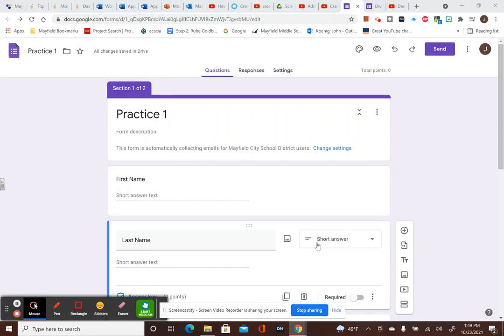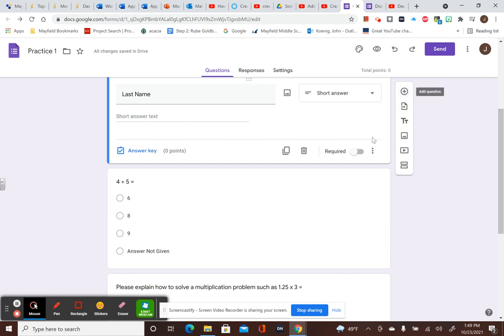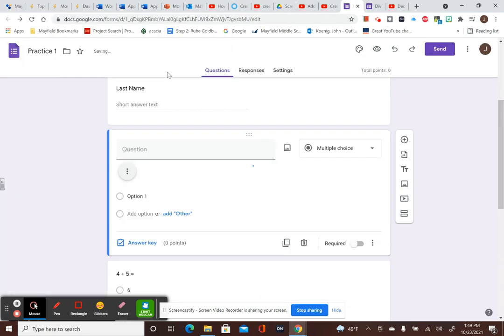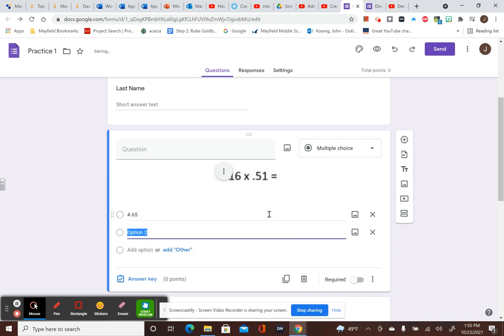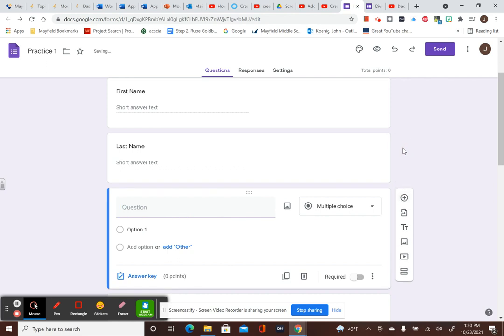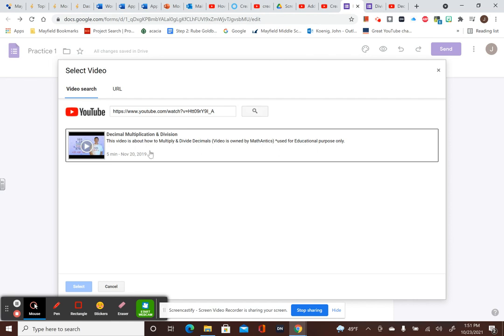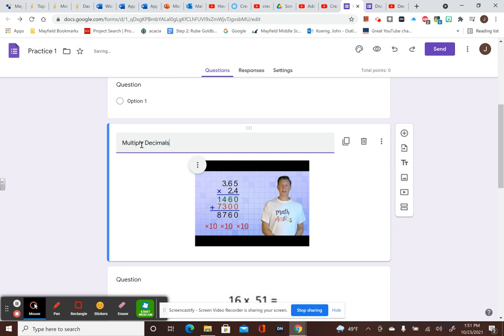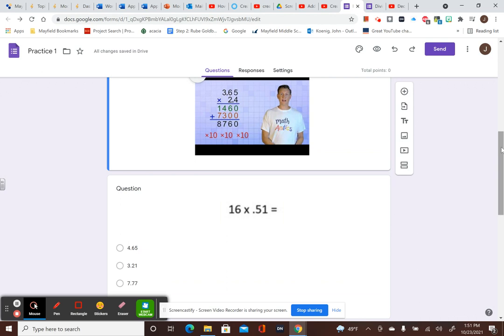Add in Images and Video to Google Forms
This video shows you how to add images and videos to Google Forms